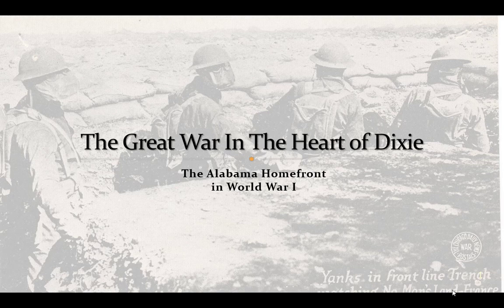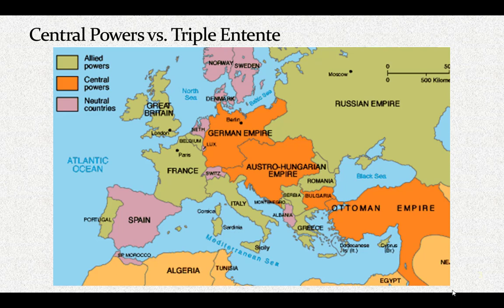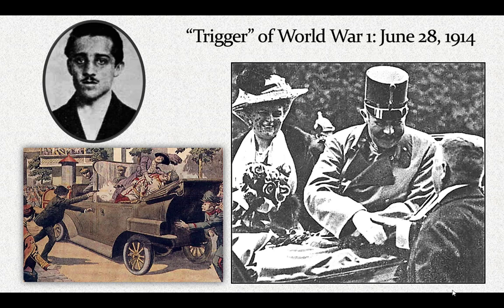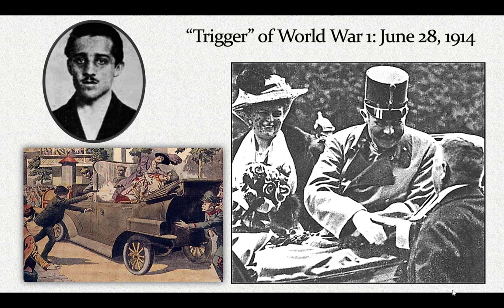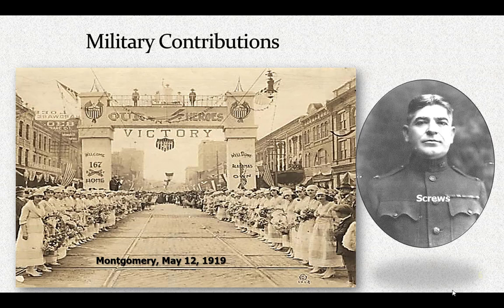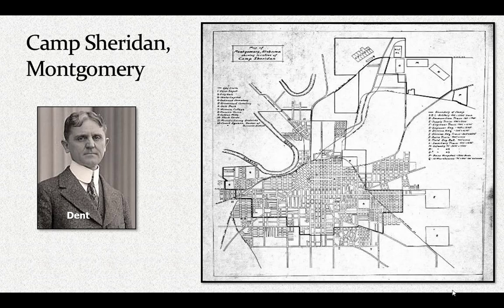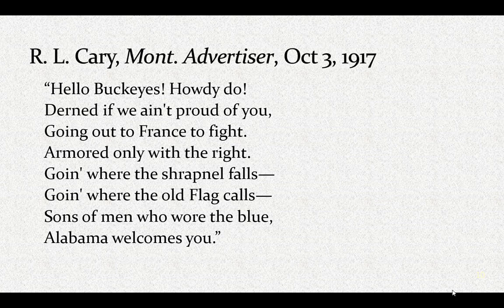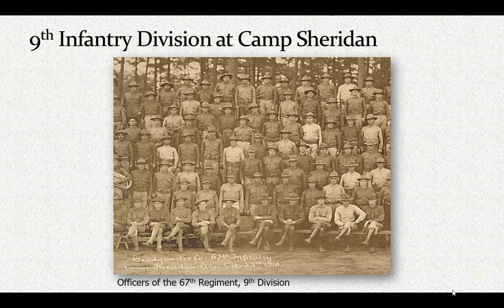Great War in the Heart of Dixie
Lecture recorded for Troy University's HIS 3316, History of Alabama course by Dr. Marty Olliff. Based on his edited collection, The Great War in the Heart of Dixie, the lecture covers the roots of World War 1, the assassination of Franz Ferdinand, Alabama troops, Camps Sheridan and McClellan, Taylor Field and Repair Depot No. 3, federal spending in Muscle Shoals and in Mobile, Civilian mobilization, and Alabama's government. It ends with a short discussion of the Alabama War Memorial Building (the Alabama Department of Archives and History headquarters).